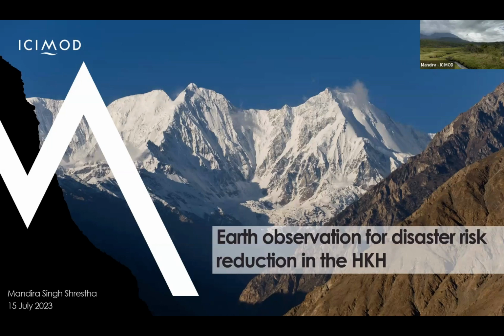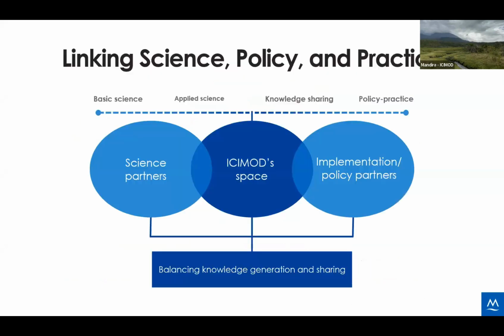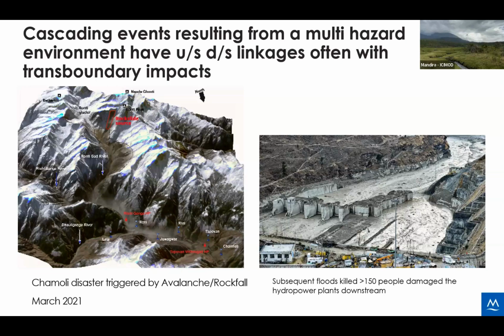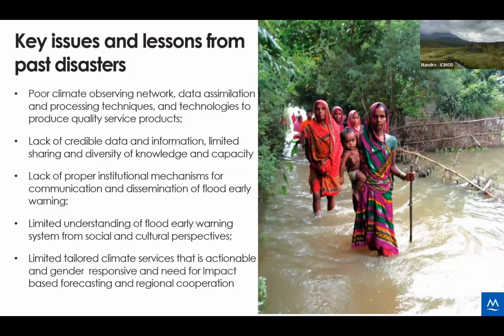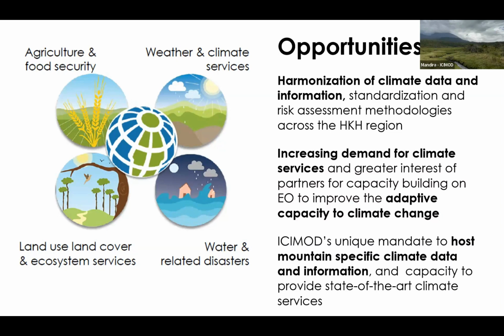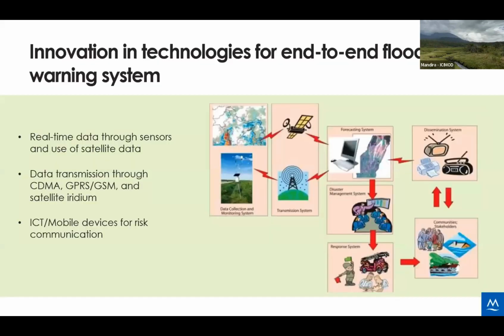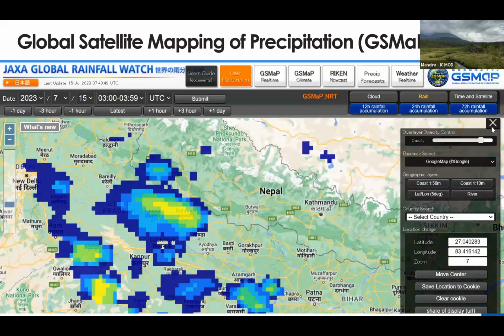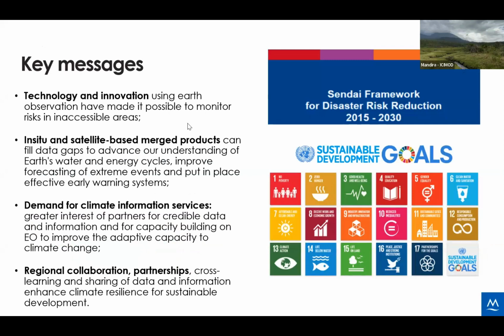35th Virtual UNISEC-Global Meeting - Earth Observations for reducing disaster risk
Presentation Title: Earth Observations for reducing disaster risk in the Hindu Kush Himalaya
Presenter: Dr. Mandira Shrestha (Programme Coordinator of Climate Services initiative at ICIMOD)

35th Virtual UNISEC-Global Meeting (July 15, 2023)